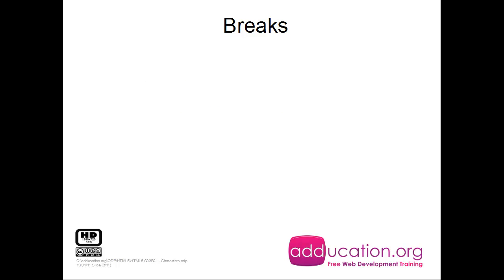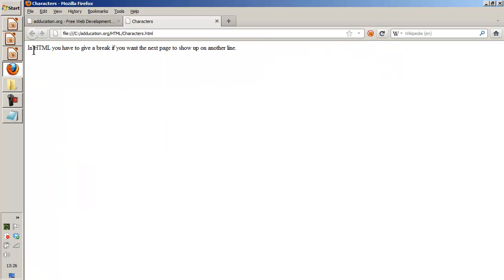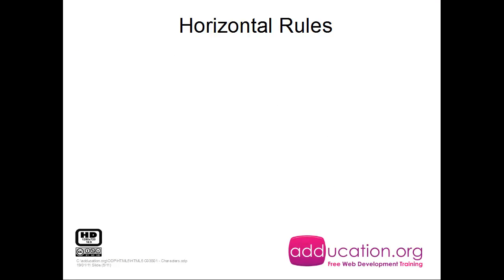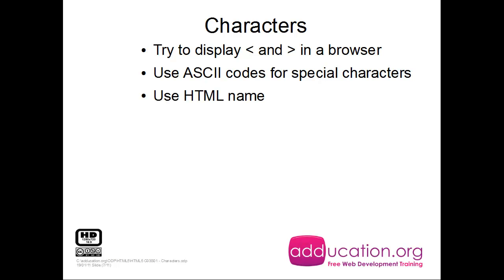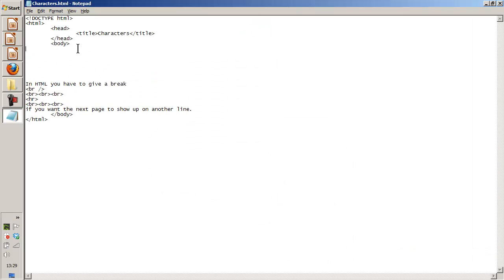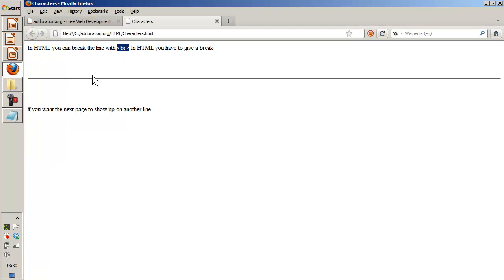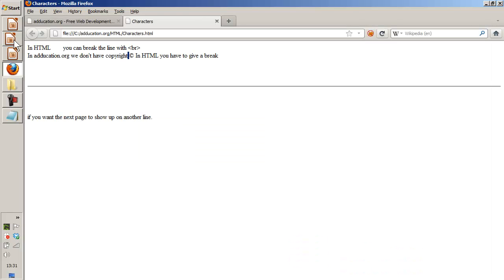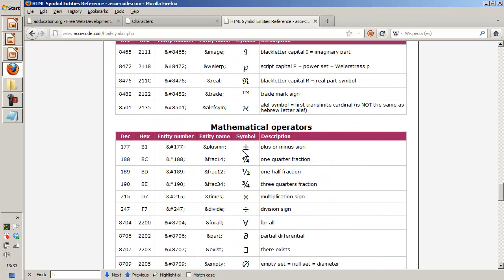HTML5 Course - 05 - Characters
This video shows you how to implement characters into HTML5.